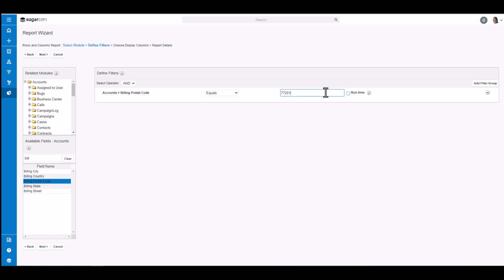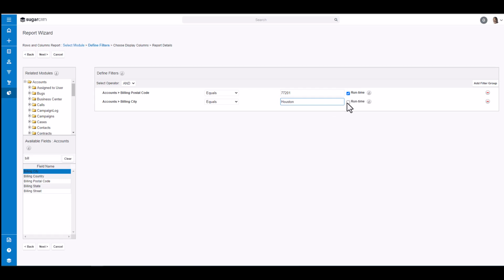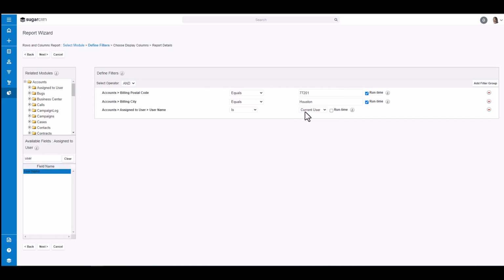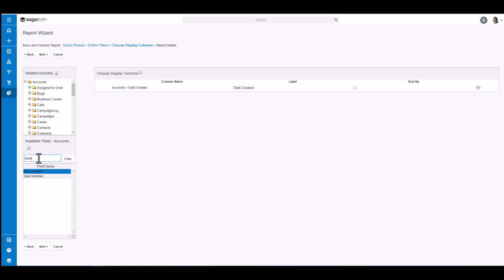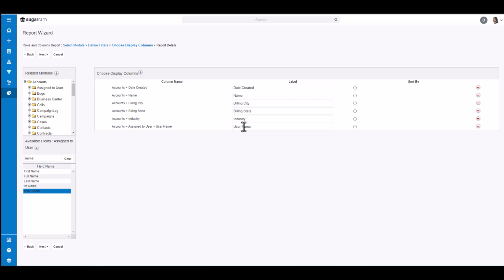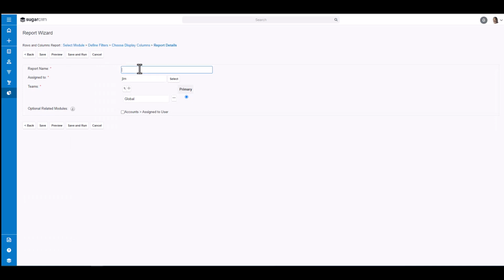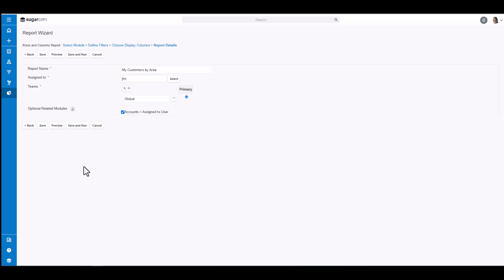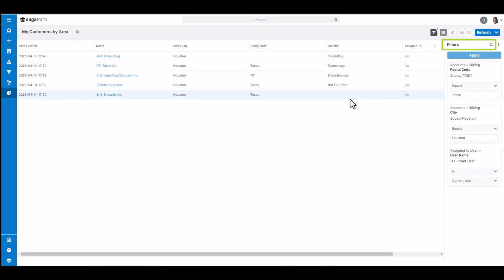How to Create a Rows & Columns Report in SugarCRM | SugarU Tutorial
📊 Need quick, customized insights from your CRM data?

This tutorial shows how to build a basic Rows & Columns report using SugarCRM’s Report Wizard — ideal for admins, marketers, and sales ops teams looking to extract actionable insights.

🔍 You’ll learn:
- How to launch and navigate the Report Wizard
- Choosing modules and fields for your report
- Organizing rows and columns for easy reading
- Saving and accessing reports in SugarCRM

🧠 Perfect for:
- CRM admins and analysts
- Sales and marketing teams needing custom reports
- Anyone seeking quick, no-code CRM reporting